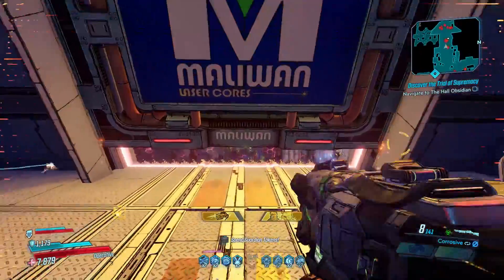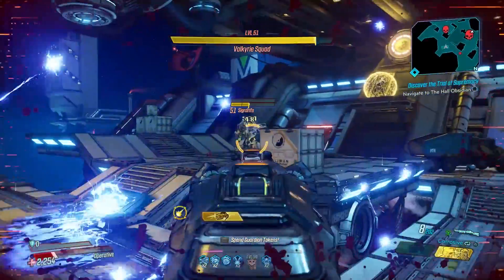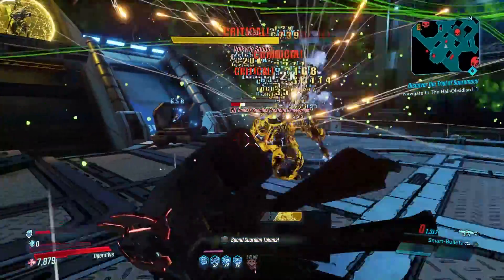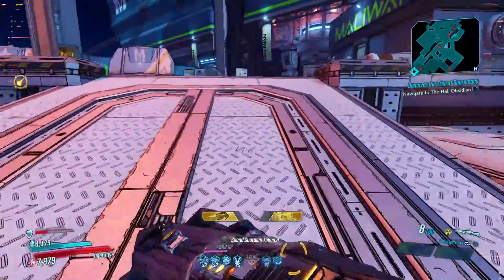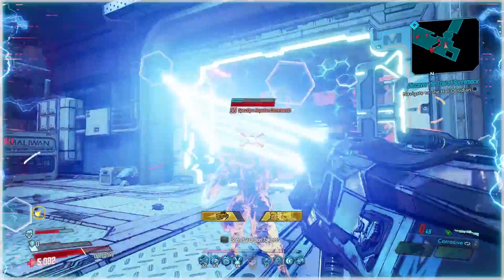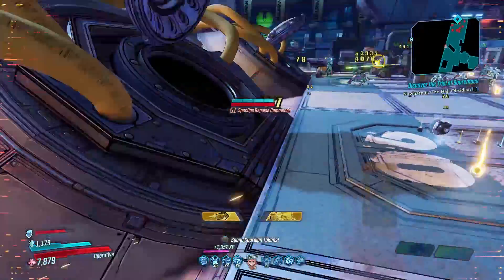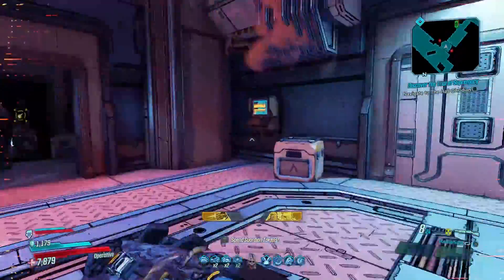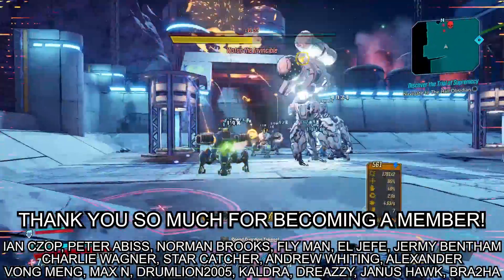ONE SHOT WOTAN ZANE BUILD MAYHEM 4 BORDERLANDS 3 *BEST RECURSION ZANE BUILD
This is the BEST way to use the RECURSION with ZANE! Get insane RICOCHET DAMAGE! Just like the Ricochet Witch Amara Build!

Shoutout to these members who joined: Bra2Ha, Ian Czop, Peter Abbis, Norman Brooks, Fly Man, el jefe, jermy bentham, vanmec, star catcher, andrew whiting, alexander, vong meng, max n, drumlion, kaldra, dreazzy, and janus!